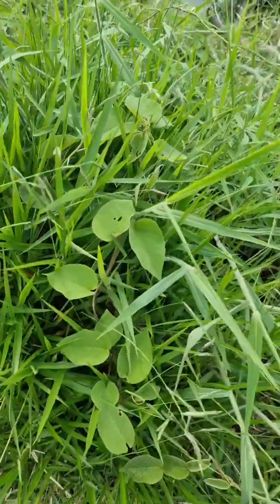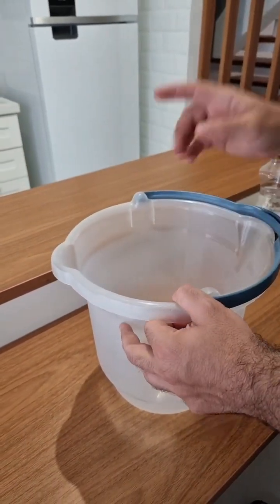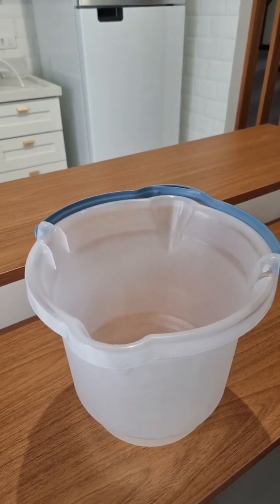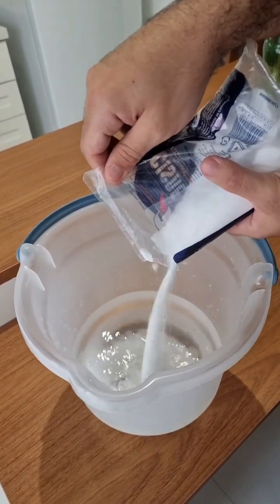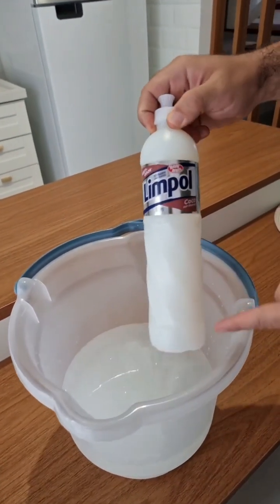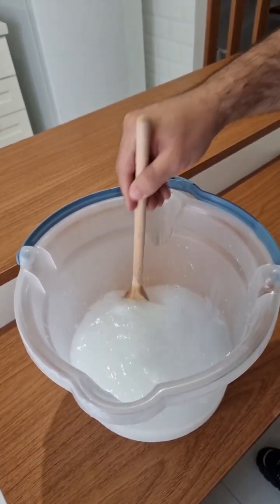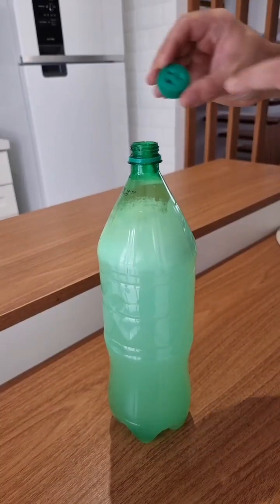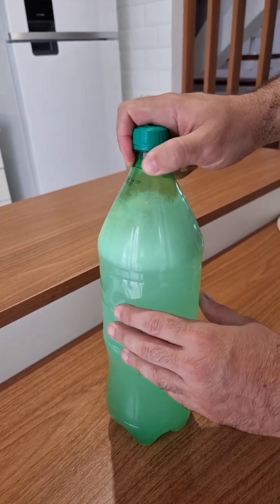How to permanently eliminate weeds